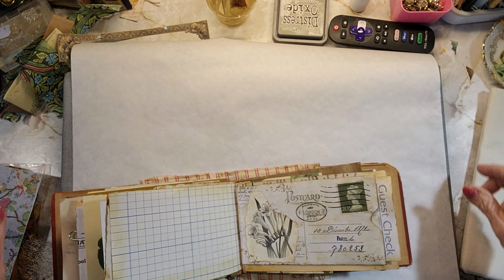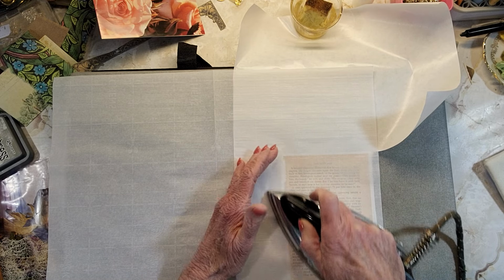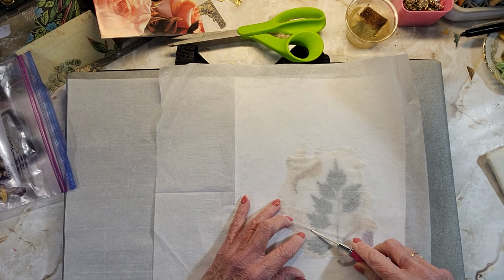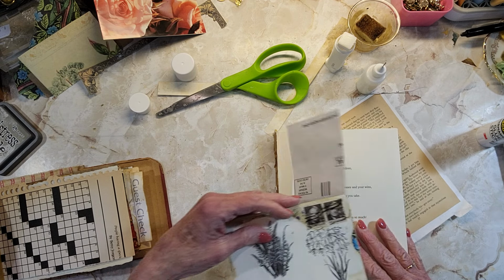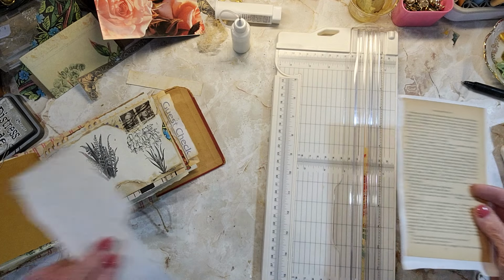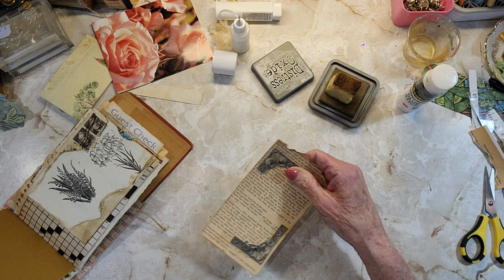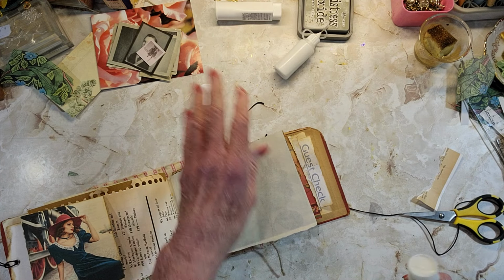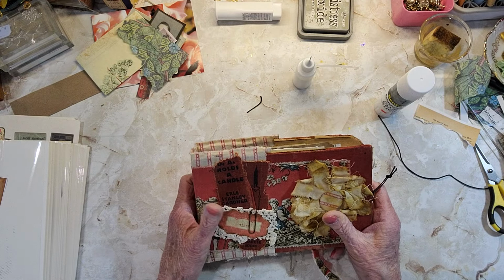Trash to Treasure Junk Journal for a Giveaway + Turn Napkins into Paper!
Thanks for tuning in to my channel! I hope my videos have been motivating and inspiring for you. Just to clarify, my videos are not tutorials, but rather a platform for me to share my journals and my passion for creating ephemera. If you're interested in purchasing one of my journals, please visit the link provided. I also have a Facebook group called Junk Journal in a Day, where we can connect and share ideas.